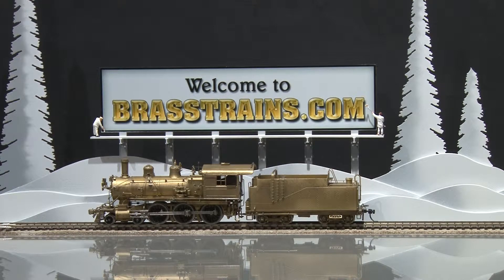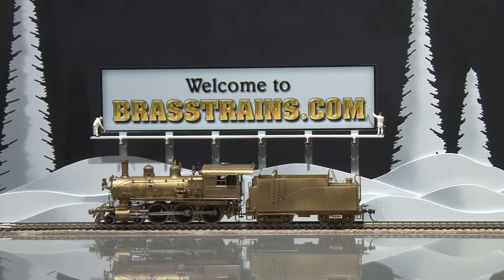063443-HO Brass Model Train - PFM Pacific Fast Mail United GN Great Northern E-6 4-6-0 Ten Wheeler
=== BRASSTRAINS.COM ===

063443 - HO Brass Model Train - PFM Pacific Fast Mail United GN Great Northern E-6 4-6-0 Ten Wheeler